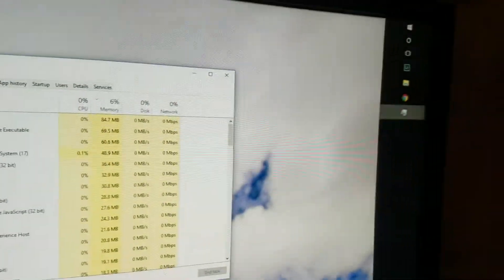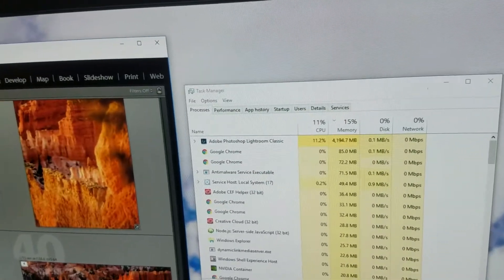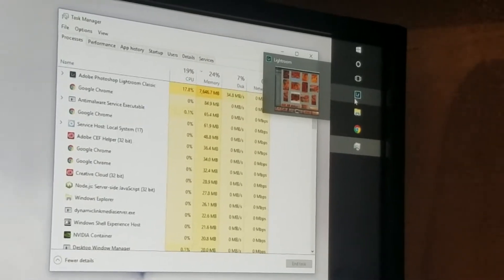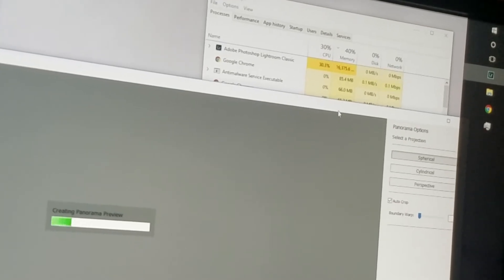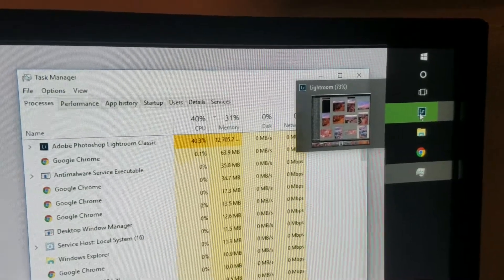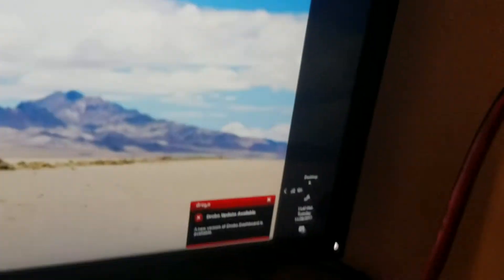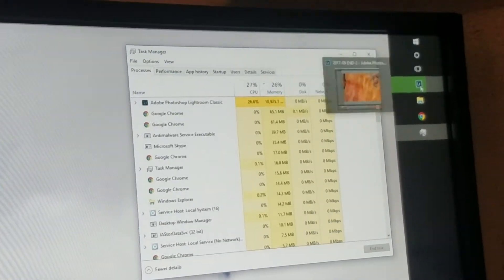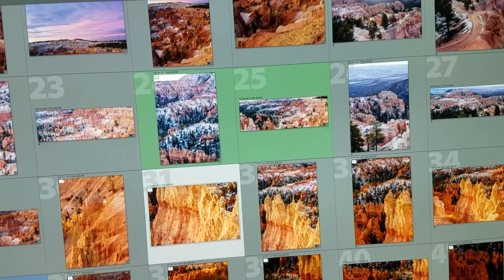Lightroom memory needs - panorama case study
Giving you are data case study of interacting with Lightroom and merging panoramas of 3 different sizes. Small/large/extra large

Post links if you do this yourself or if you know of more scientific studies about this.

Short and sweet verdict... get more RAM.
I have operated with 16g. It's tough.